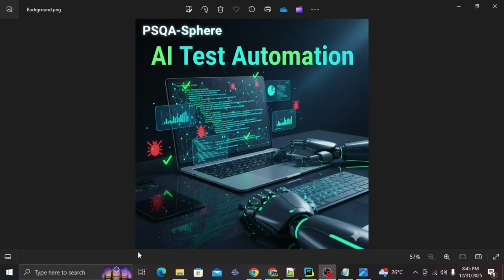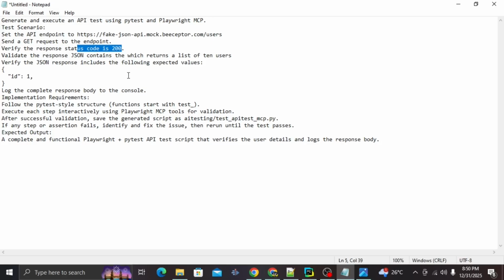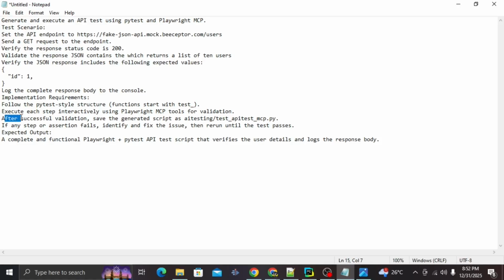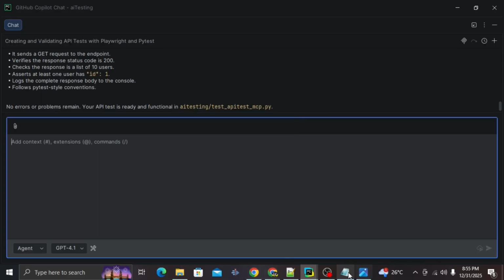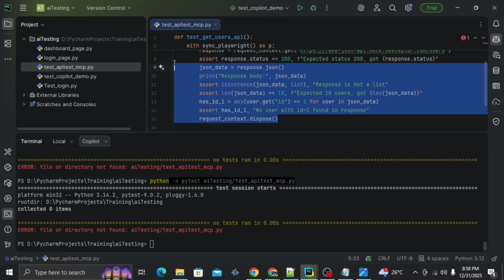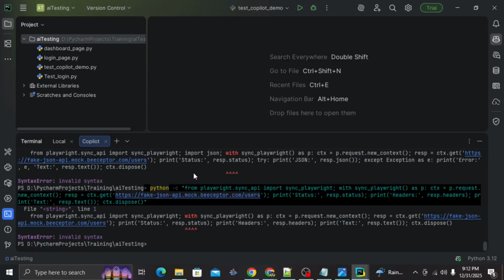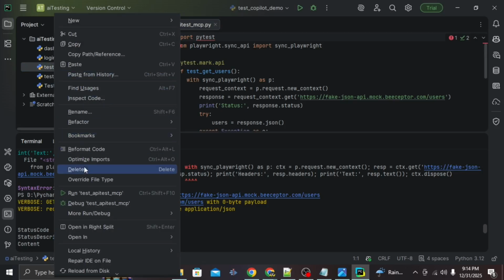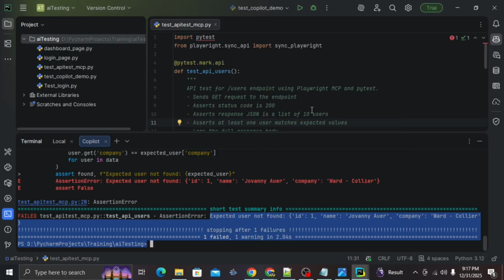AI powered API testing with Github Copilot and Playwright MCP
In this video, we explore how Artificial Intelligence is transforming API testing by combining the power of GitHub Copilot and Playwright MCP. Learn how to generate, execute, and validate API tests efficiently using AI-assisted prompts and modern automation tools.

🔍 What you’ll learn in this video:
Introduction to AI-powered API testing
Using GitHub Copilot to generate API test scripts
Writing pytest-style API tests with minimal manual effort
Validating response status codes and JSON payloads
Logging and debugging API responses effectively